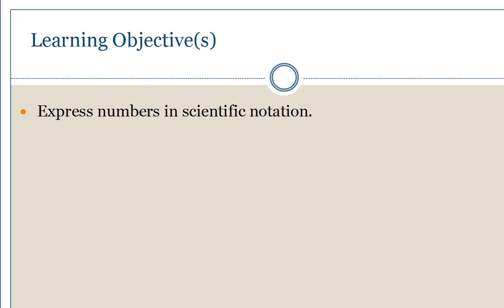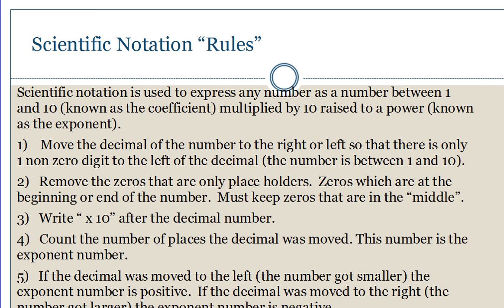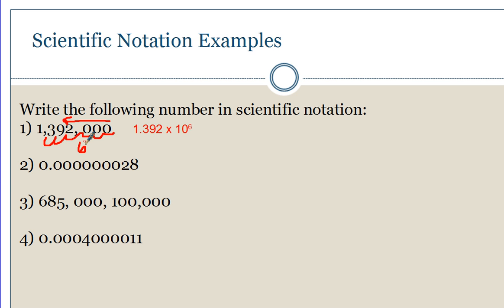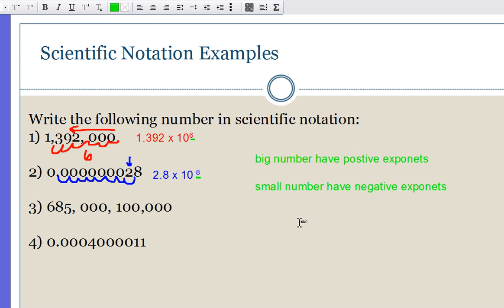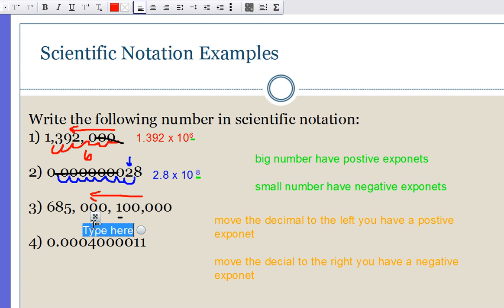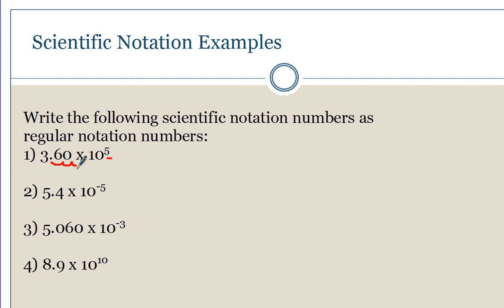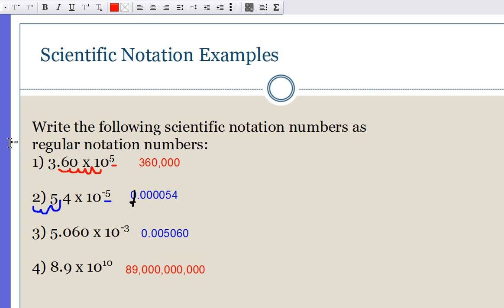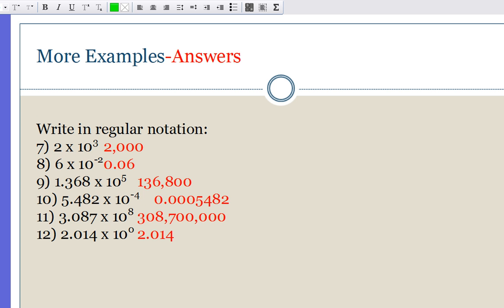Unit 1 3 Scientific Notation